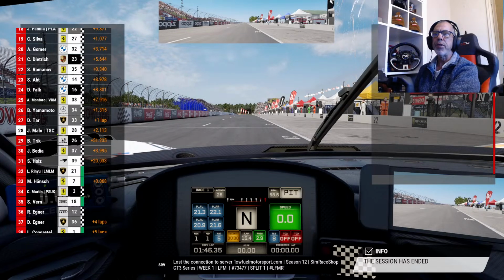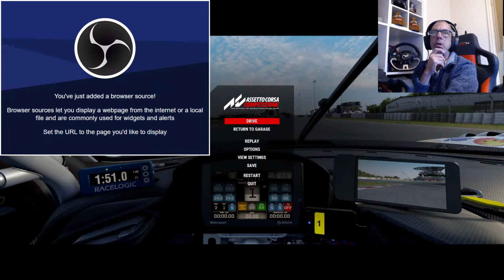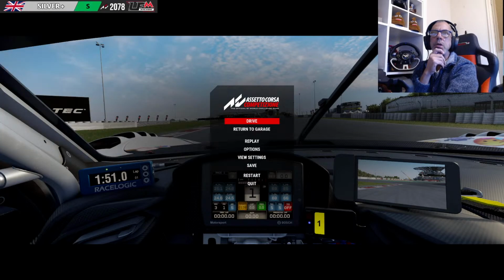Test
Trying to get around the ring without dying.  Wish me luck, I'll need it